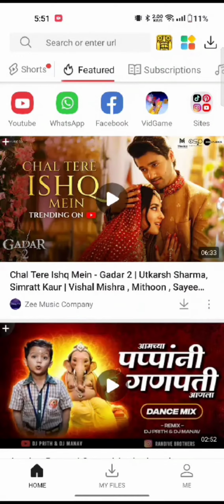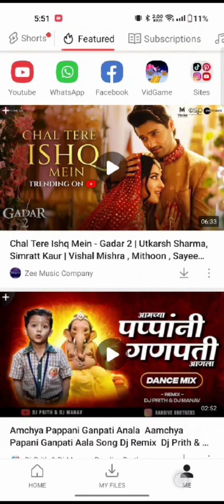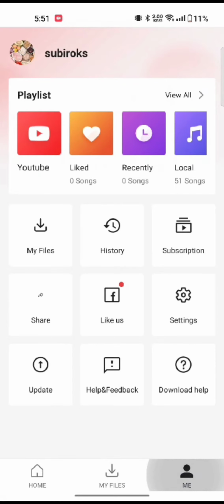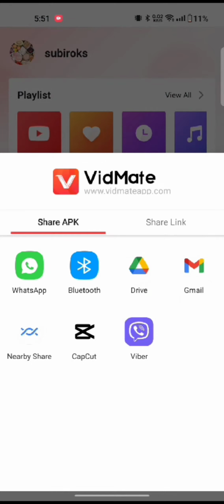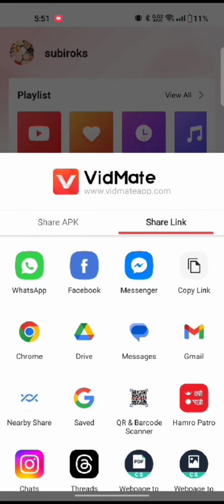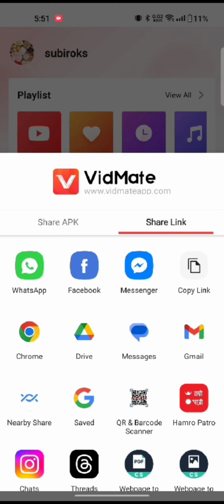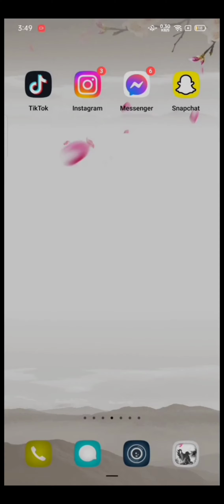How to Share a Link in Vidmate 2023?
Discover the power of sharing links with Vidmate! In this tutorial, we'll show you how to share links, videos, and more seamlessly. Learn how to connect with friends and collaborate effortlessly using Vidmate's sharing features.